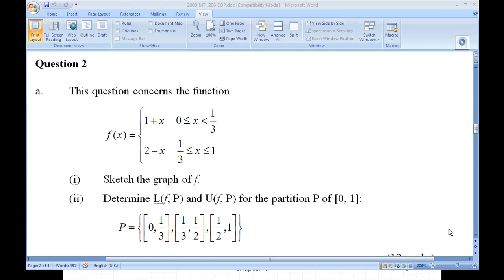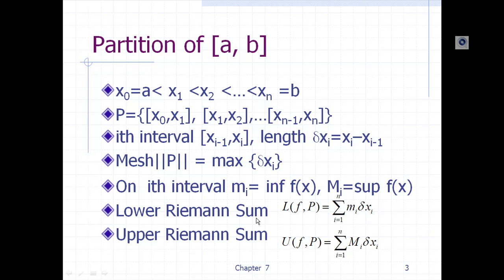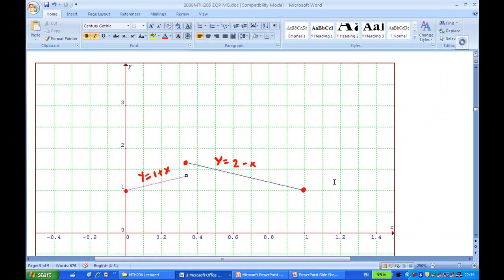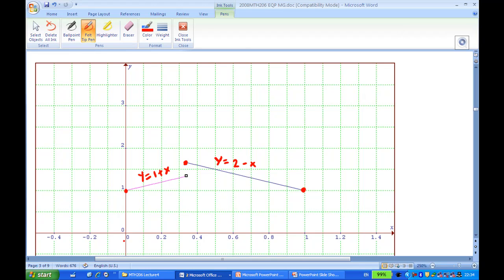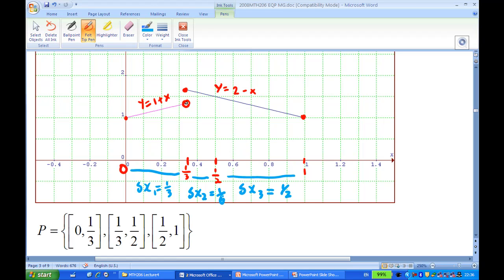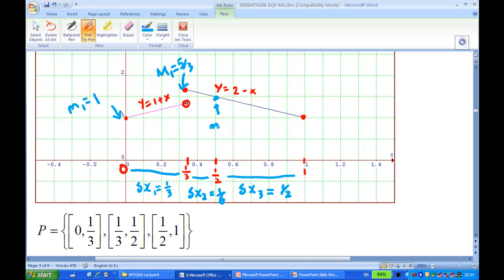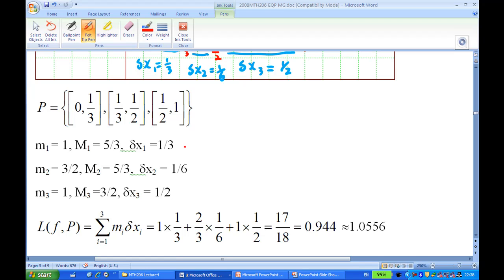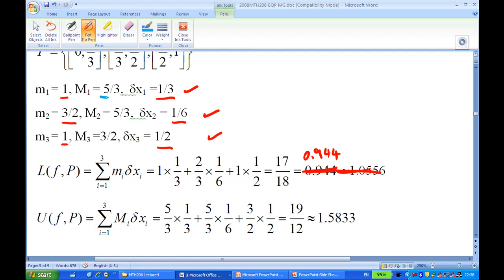Riemann Sums.mp4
Compute the Upper Rirmann Sums and Lower Riemann Sums based on a partition of interval.